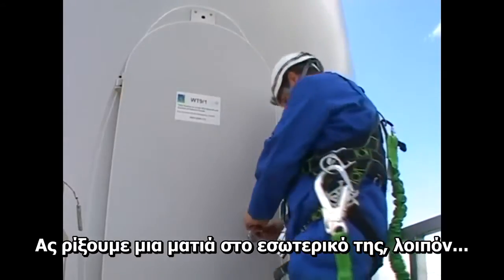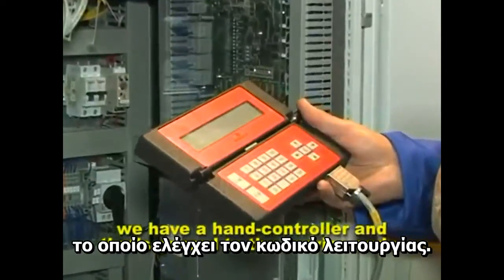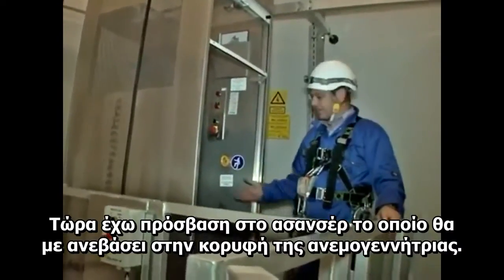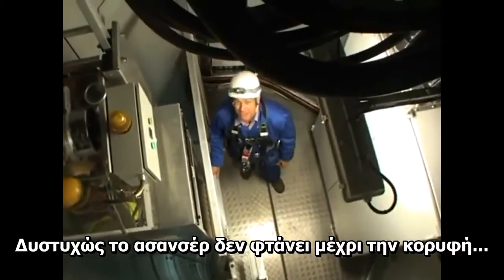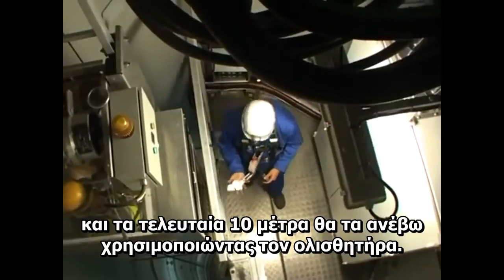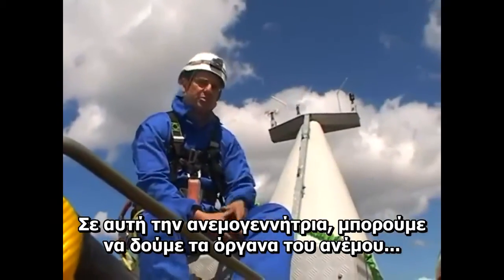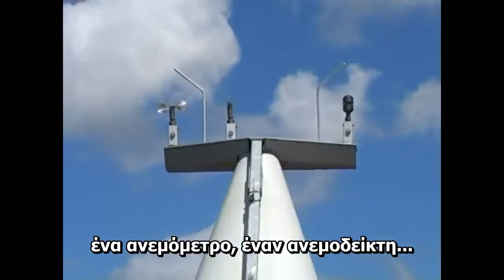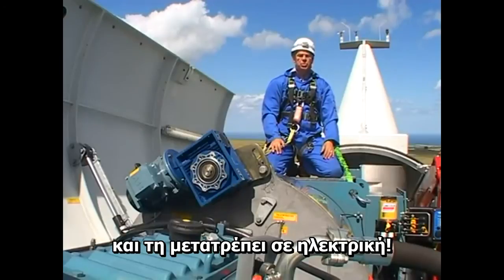Το εσωτερικό μιας ανεμογεννήτριας| The inside of a wind turbine (greek subs)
Το εσωτερικό μιας ανεμογεννήτριας.avi